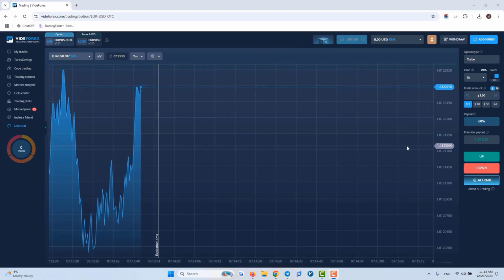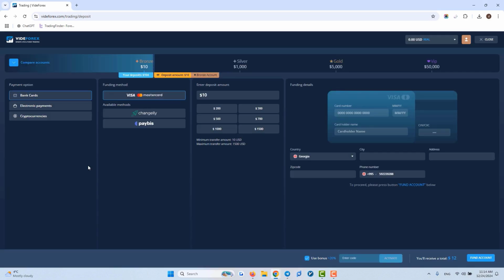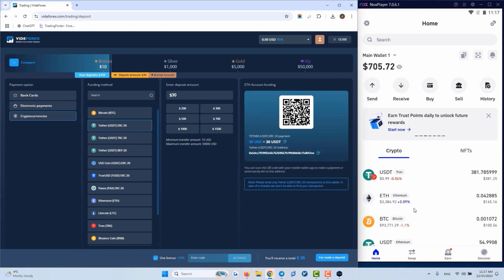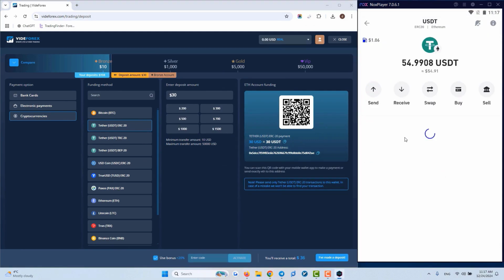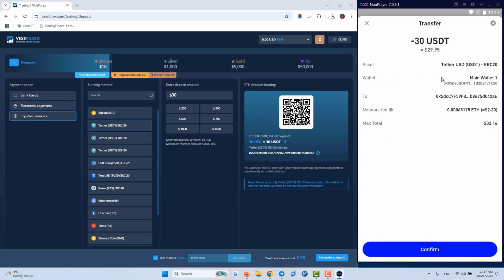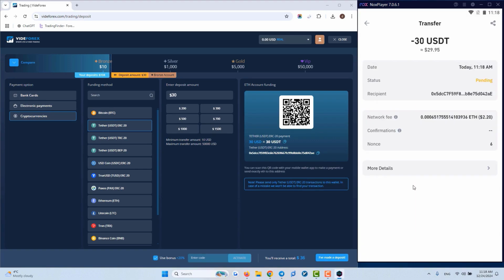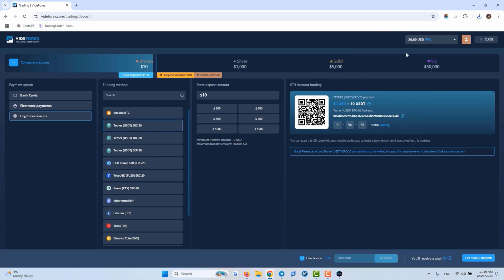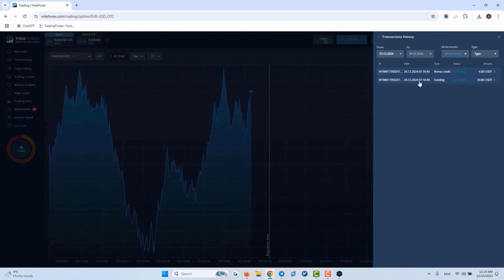🚀Videforex deposit ERC20 (2025) [Tradingfinder]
🚀 Videforex Deposit ERC20 (2025)

💳 This guide will walk you through the process step-by-step, ensuring a smooth and secure transaction. Perfect for traders using cryptocurrencies on this trusted platform.

⚡️ Key Benefits:

✅ Fast and reliable deposits.
✅ Comprehensive walkthrough for ERC20 transactions.
✅ Stay updated with the latest Videforex features in 2025!

00:00 Intro
00:25 Start Deposit ERC20 in Videforex Broker
01:30 Check transaction history